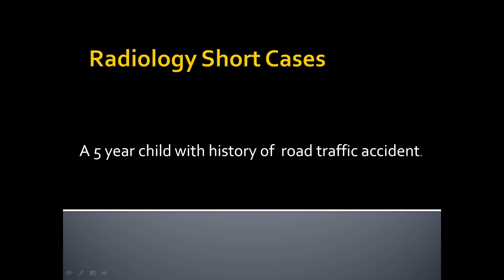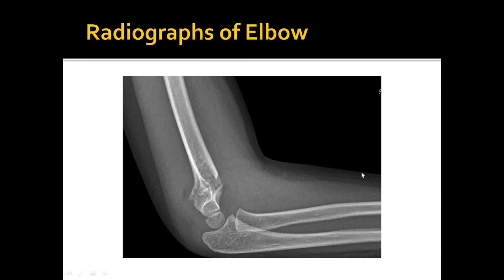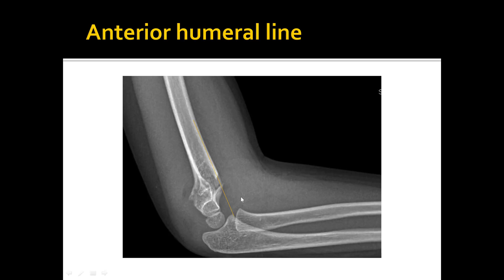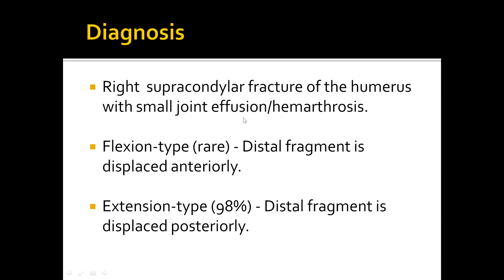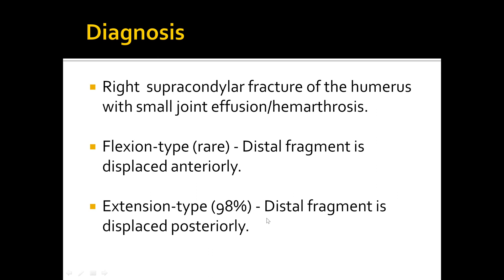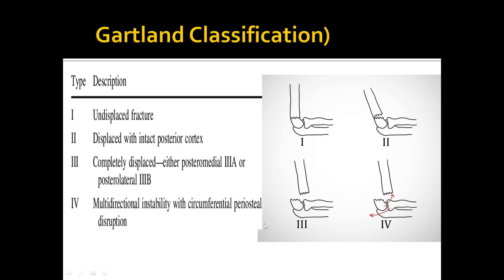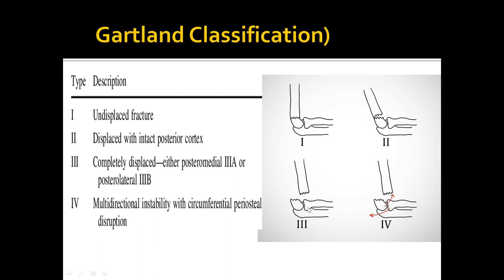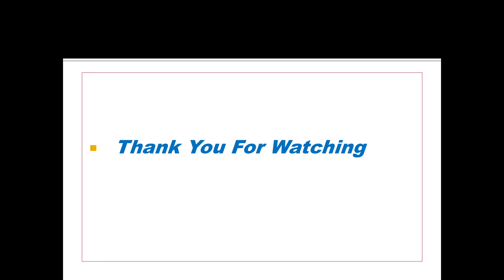Supracondylar Fracture - Plain Radiograph || Radiology Short cases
Supracondylar fracture diagnosis on plain Radiographs and learn what to report ||